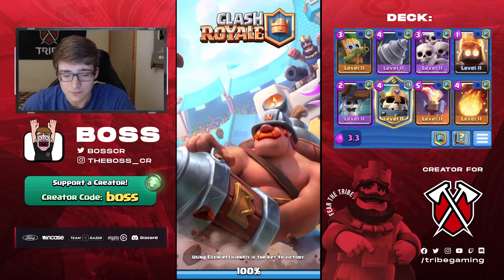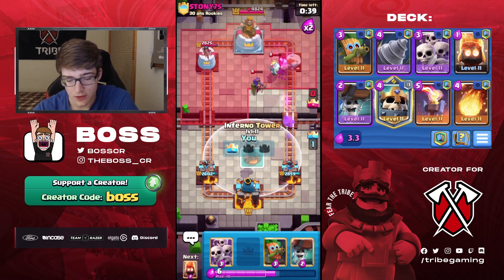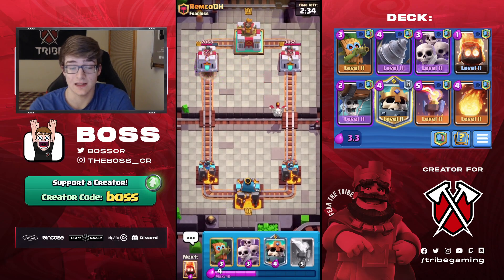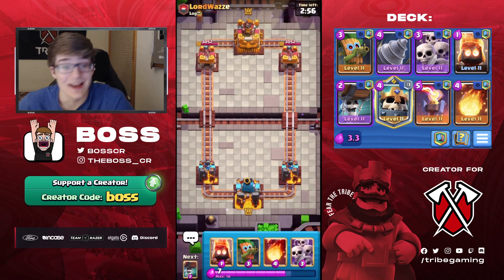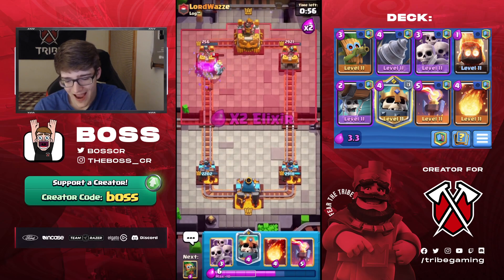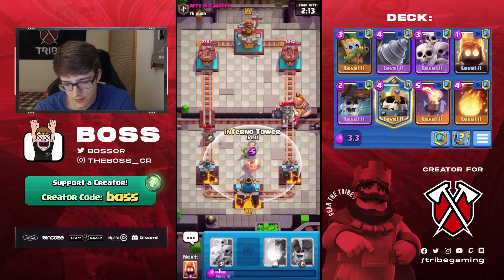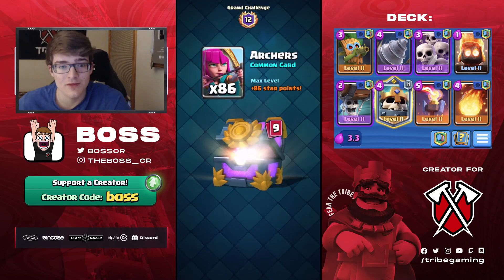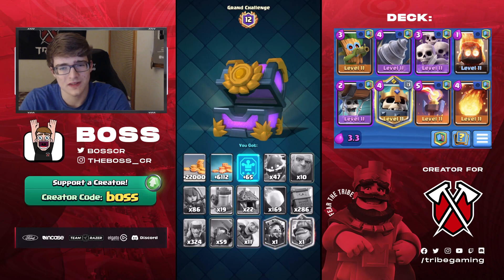OPPONENTS CAN'T DEFEND this NONSTOP PRESSURE!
In today's video I'll be using a goblin drill spam deck! You have so many cards to constantly pressure with including the wall breakers, fire spirit, goblin drill, skeleton army, and of course the skeleton king's ability.